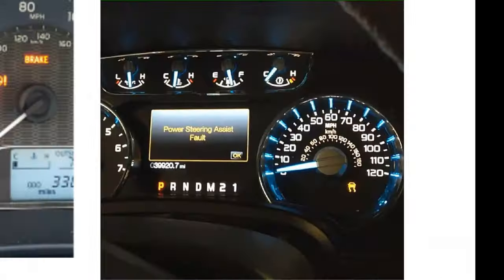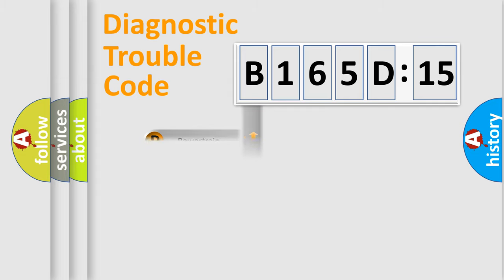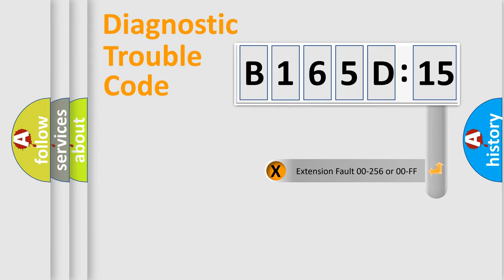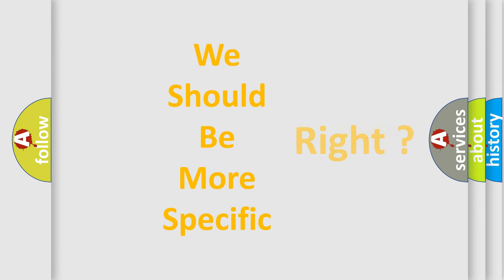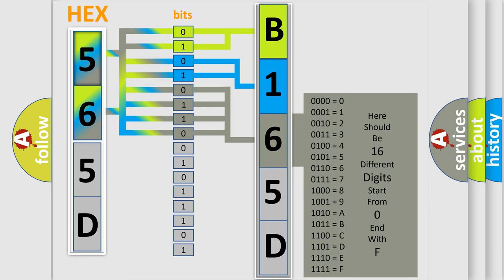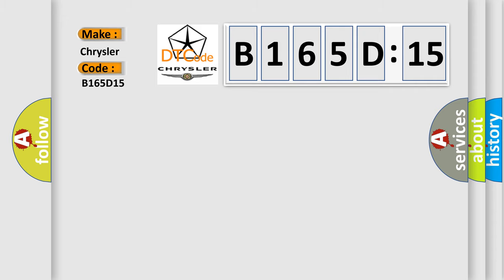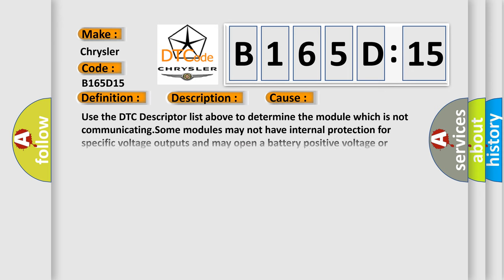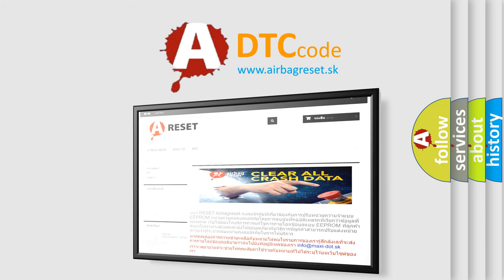DTC Chrysler B165D-15 Short Explanation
Contents:
0:21 Basic DTC analysis according to OBD2 protocol standard.
1:48 Insight into programming
2:58 A diagnostically understandable description of the Diagnostic Trouble Code
3:05 Basic error definition

Make:
Chrysler
Code:
B165D 15
Definition:
Lost Communication With Engine Control Module
Description: